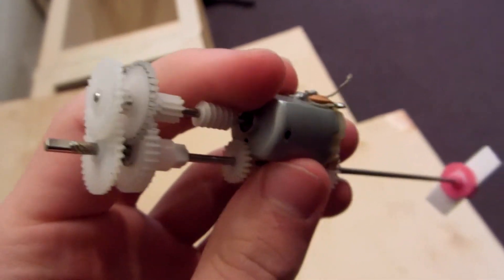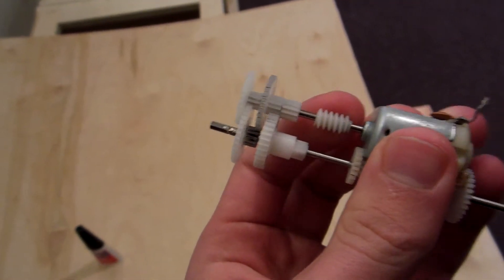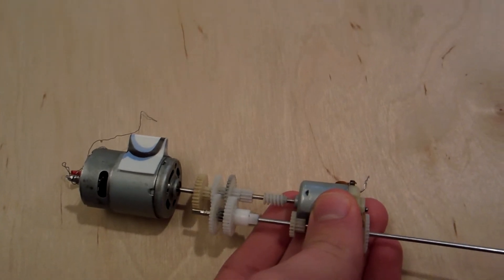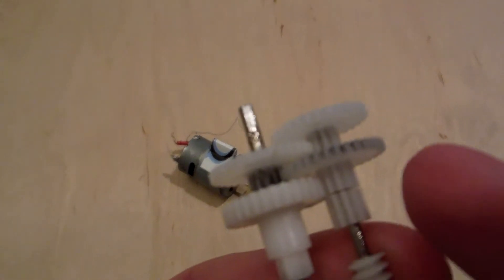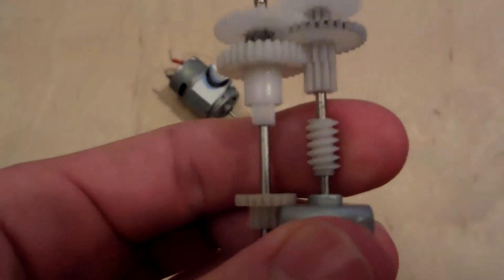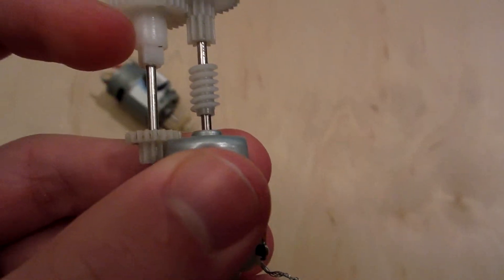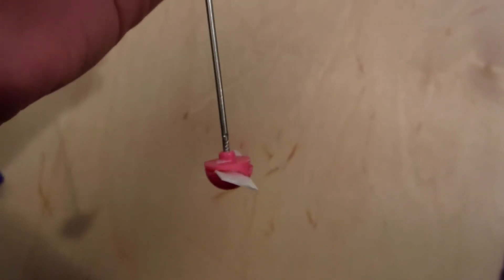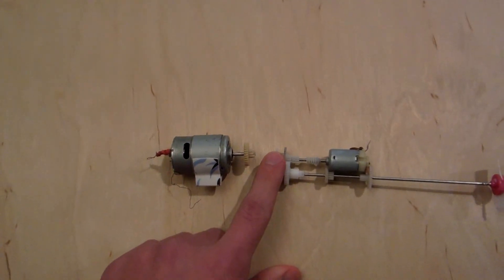DIY RC 2-speed manual transmission Part 1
I plan to mount this transmission in my RC jeep wrangler.